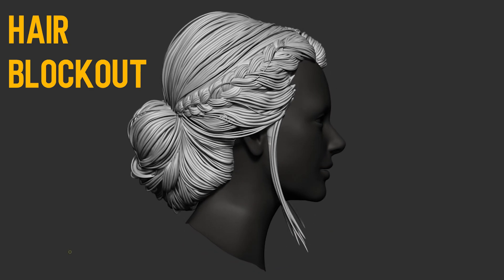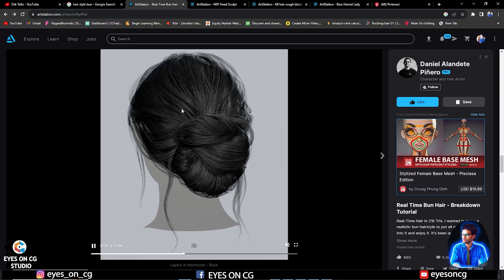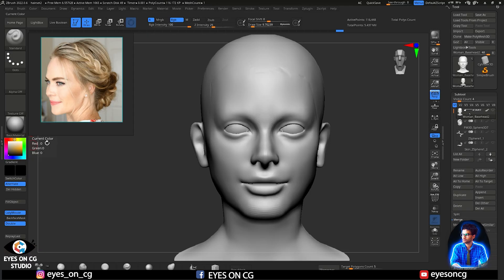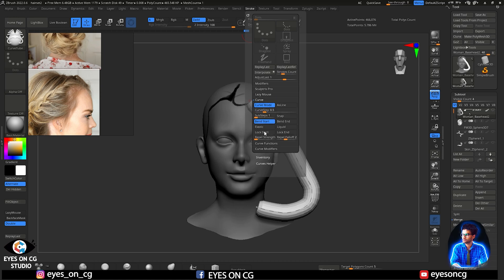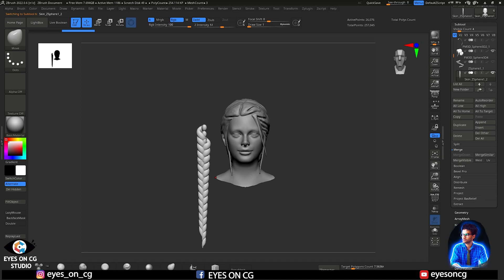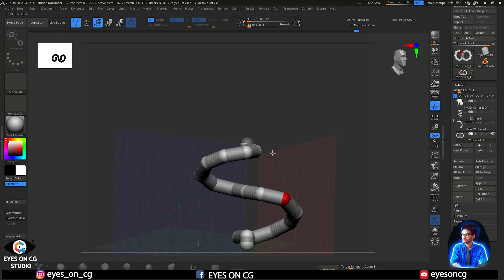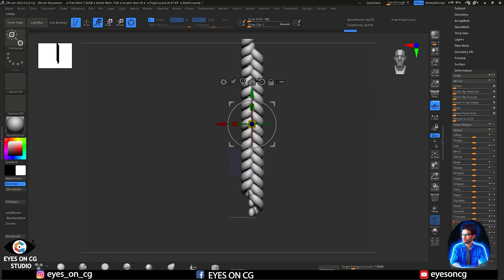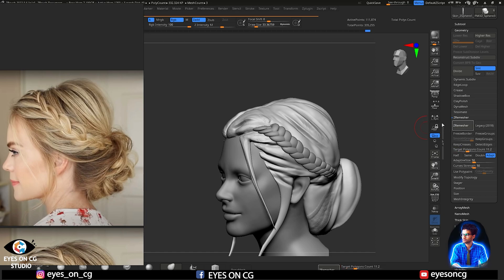3D HAIR TEST : ZBRUSH to Portfolio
hello Guys, This is a Hair grooming Course for Games. A Real-time Hair Creation Process for AAA Games. In this video, you will understand the Core things of Hair Blockout in Zbrush, to understand hair flow, Volume, direction, and Hairline of a Character, as a character Artist or Grooming Artist.
In this course, we will learn about the full pipeline of Hair Creation using Hair Cards.

Syllabus of the Real Time Hair Creation Using Hair Cards COURSES.

CHAPTER 1:      Introduction of Hair in X-gen Maya.
CHAPTER 2:      X-Gen Hair workflow and process (Introduction) Maya.
CHAPTER 3:      Introduction of X-gen Maya.
CHAPTER 4:      X-gen projects ''Guides and options'' 3D Maya.
CHAPTER 5:      X-gen Modifies (3D Maya).
CHAPTER 6:      Hair particle style and workflow in Maya.
CHAPTER 7:      Introduction of hair cards in 3D Maya.
CHAPTER 8:      Hair cards render maps in 3D Maya.
CHAPTER 9:      Hair cards placements (Maya and Z brush).
CHAPTER 10:    Introduction of Z brush and "transpose line".
CHAPTER 11:    Hair cards placements & hair sculpting (Z brush).
CHAPTER 12:    Create hair style and Exports maps.
CHAPTER 13:     Marmoset (Introduction).
CHAPTER 14:      Import model and maps.
CHAPTER 15:      Render settings and exports.

𝐌𝐲 𝐏𝐂 :
CPU : AMD Ryzen 7 3700X 8-Core Processor

Graphic Card(GPU) : GeForce GTX 1660 SUPER

Memory: Corsair Vengeance LPX 8GB  16 GB RAM (15.95 GB RAM usable)

Mother Board : MSI Components X570-A Pro Gaming Motherboard

Daily 3D character Modelling using 3D Maya.
join and learn and create with me.